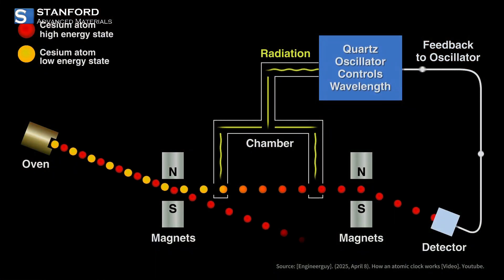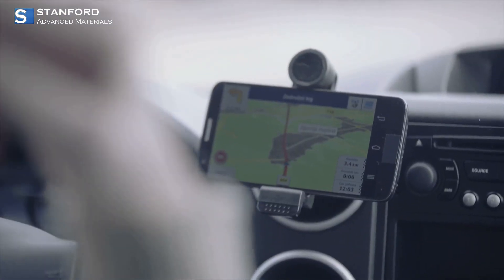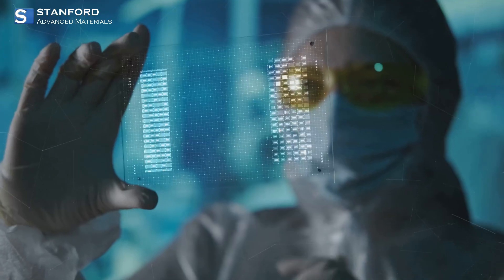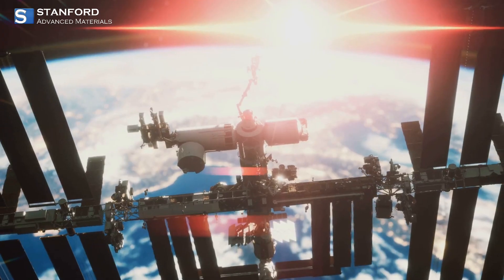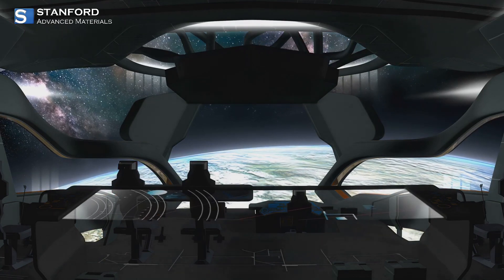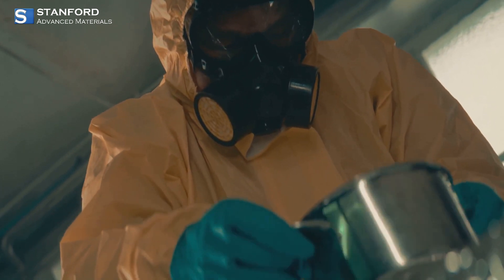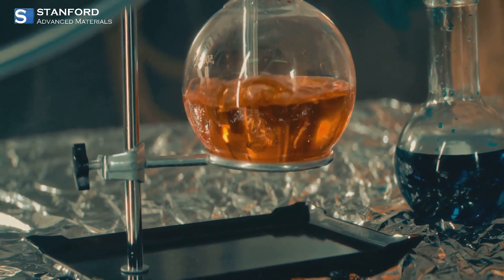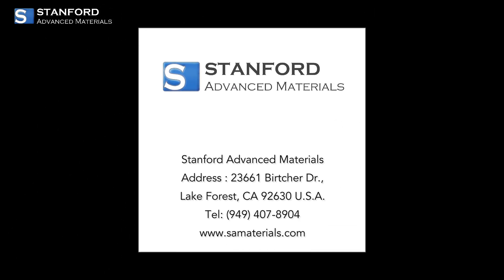Cesium: The Liquid Metal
Investigate the intriguing aspects of Cesium, the soft, silvery-gold alkali metal that's liquid at room temperature. Uncover its unique properties, from driving the most accurate atomic clocks to facilitating advanced space missions. Understand its various applications in timekeeping, electronics, and scientific research. Learn about the high-quality cesium products offered by Stanford Advanced Materials and comprehend the essential safety measures needed when handling this highly reactive element. Join us as we unveil why cesium is indispensable in today's technological landscape!